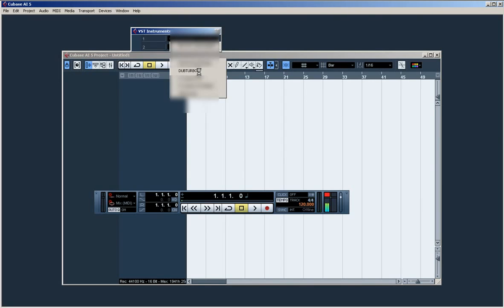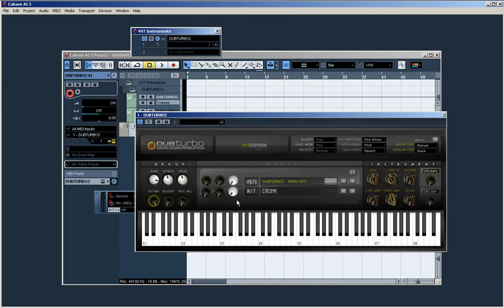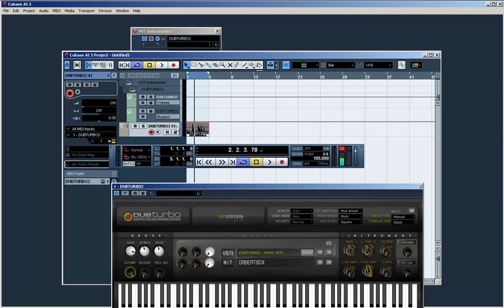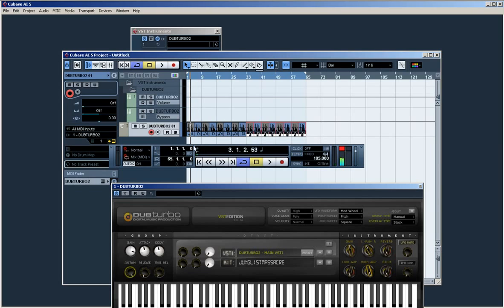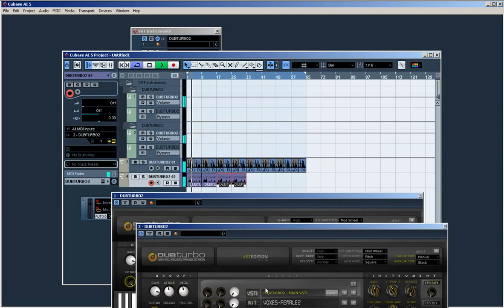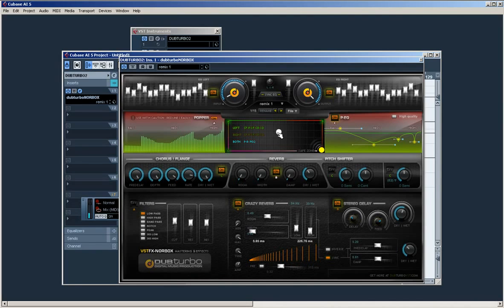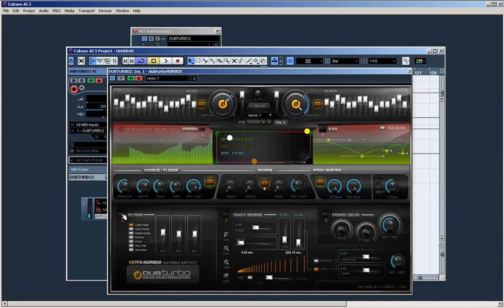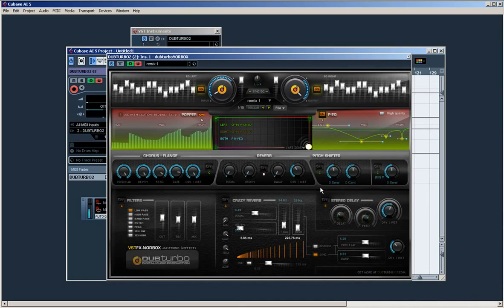Beat Making Software Free Download Full Version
DUBturbo Review - Tired Of Fake Reviews? Get A Real Insiders Look Into What DUBturbo Is All About! Watch This Video Here...

DUBturbo Review

Introduction

Beats are an exceedingly important part of a modern song. Often times, writing modern music starts from creating a catchy beat. Many club DJs and pop composers know this. They spend a lot of time creating familiar beats that they can lay down the subsequent biggest pop music hit song. If you are a thrusting musical artist, making beats is one of the things you want to explore. However high end music production equipment can be exceedingly dear. If only there is a way that you can create familiar beats easily with no need to pay a heavy price. With DUBturbo Urban Beat Production Software, this dream is certainly going to become a reality.

Outline

DUBturbo is special software that assists you to create professional sounding urban beats only using your personal computer. The software system gives you all of the capacities of a modern music production software right in your computer. With DUBturbo, you can create studio quality beats with your PC. The software system has lots of special features which make it ideal for all music fans who want to explore beat making. You can simply set the tempo, the number of tracks you need to lay down and even use your computer keyboards to actually create the beats you want. With this software, even a complete novice can soon create studio quality beats that sounds as if a smash making producer has created it.

Target Audience

The target audience for this sort of software are music enthusiasts who want to explore making modern digital beats. These include the following :

Music scholars who want beat making tools to lay a rhythmic base on the tracks that they are trying to write and explore.

Aspiring Hiphop rappers who require a basic beat track to rap to. They can also utilize DUBturbo to scribble beats for the rap songs that they create.

Aspiring musical artists who would like to recreate the beats they hear in their head.

Pro producers and DJs who are looking out for a basic home solution to use when inspiration strikes them.

Price and Contents

The DUBTurbo software can be purchased for only $39.95. For this price, you get the following :

-4 Premium Sample Packs
-DT Instrumentals
-Training Videos
-Premium Updates

Not only will you get a great beat maker software, you will also be in a position to get some sample packs and other things that will help you start. The coaching videos are also lots of help for folks who want to maximise the use they can get from the beat making software.

Conclusion

With its sixty day money back guarantee, there is no reason why you should not check out DUBturbo. So go on and take a look at it and start creating the beats you need.

75% Discounted Price!